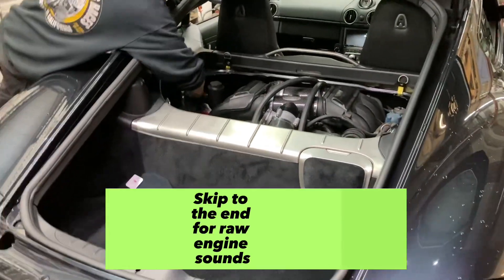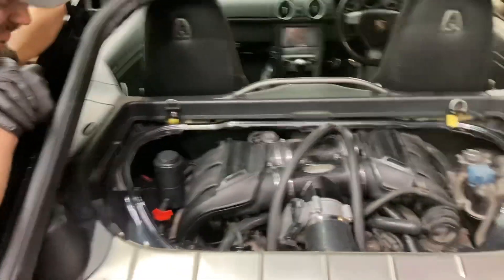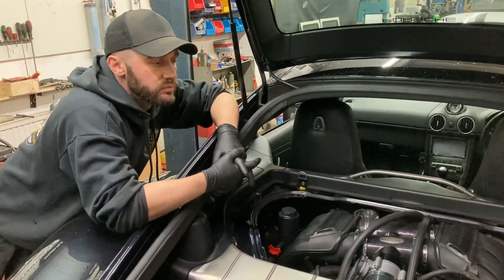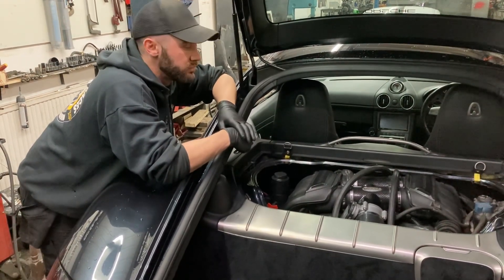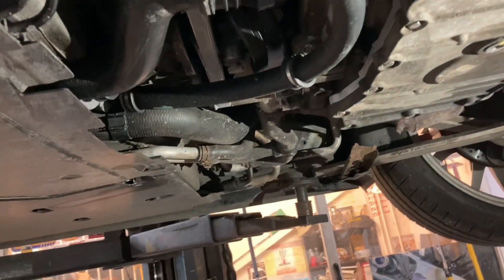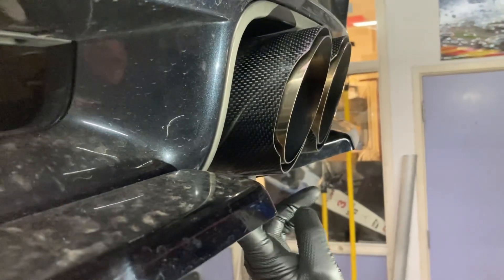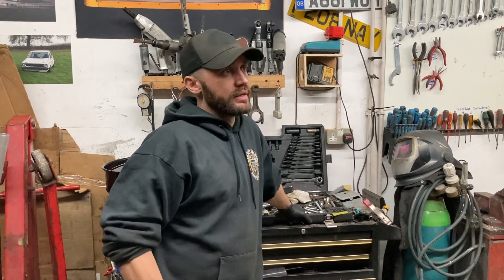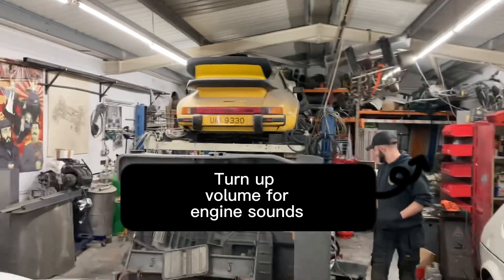Porsche Cayman MRN Twin Turbo Raw Engine Sounds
Update on the latest customer cars and decent quality sound recording of the engine sounds.